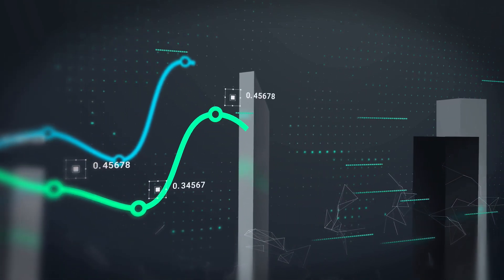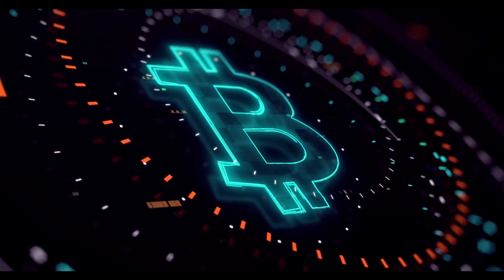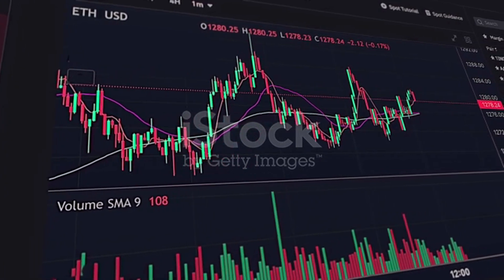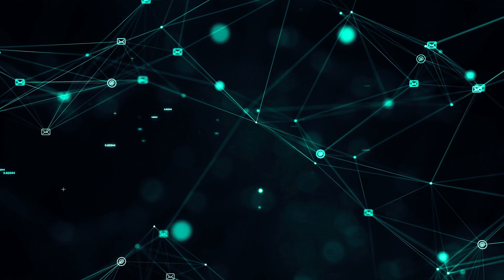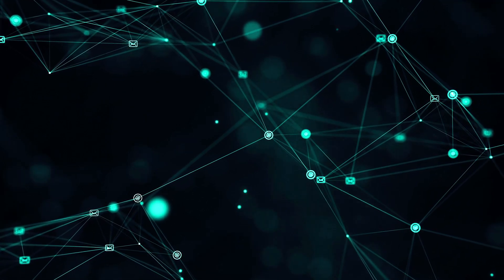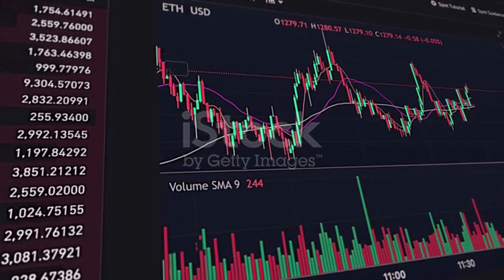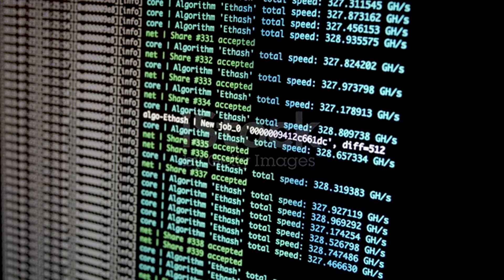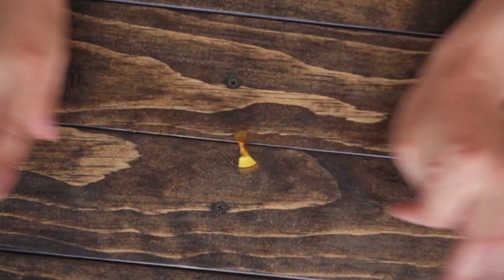MAGA WILL X1000 AFTER THIS NEWS!! IT'S POSSSIBLE?? - MAGA PRICE PREDICTION OCTOBER 2024